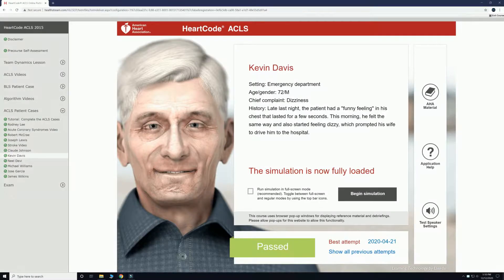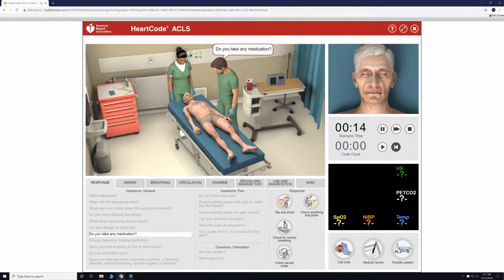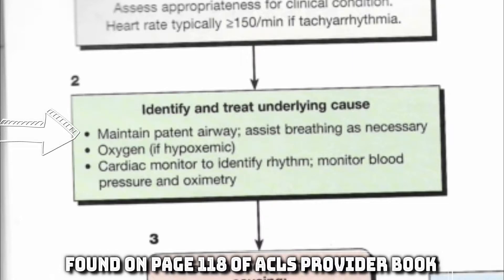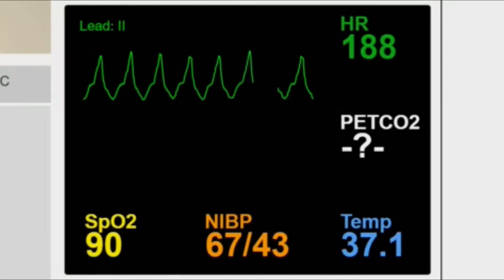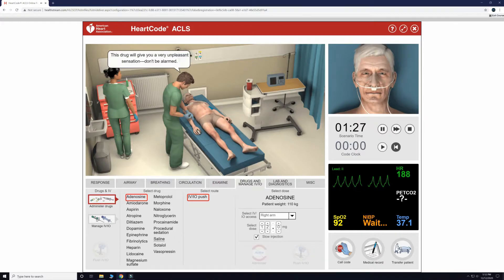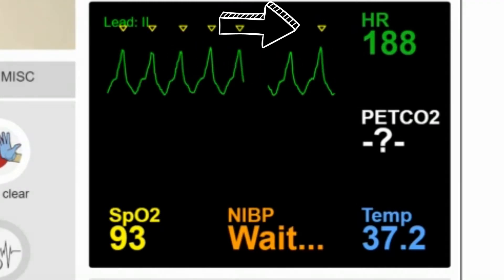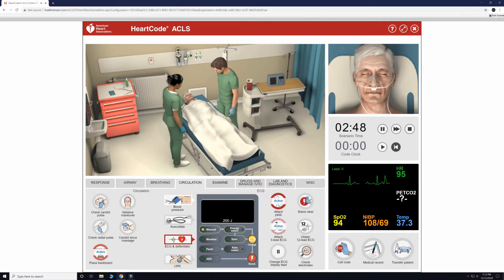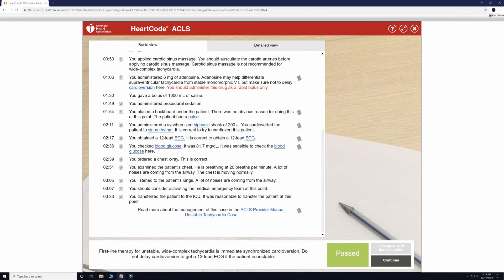Walkthrough of Kevin Davis: American Heart Association's SVT ACLS scenario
This series is covering the simulations provided by the American Heart Association's online ACLS education. Throughout these video we will attempt to streamline the care and thought process for ACLS care in and out of the hospital setting. This has been accomplished by narrating over live feed that we recorded in a way that is information packed and concise for the every day professional. If you need help with these scenarios or a quick refresher we hope that you will find your answers here within our video and videos!

All information that is provided to you is based off of the American Heart Association's guidelines for ACLS providers and evidence is provided for all statements and interventions either by the ACLS provider handbook or the timestamped review at the end of all videos for this series.

Today we have Kevin Davis who is a 72-year-old male who is complaining of Dizziness. He stated to the triage nurse that in the middle of the night he had a “funny feeling” in his chest that lasted a few seconds. However, this morning that same feeling is back and is now dizzy. We will be assessing him for a dizziness at the start of the video and then transition into treating him for SVT.